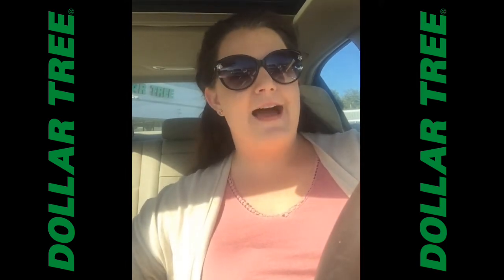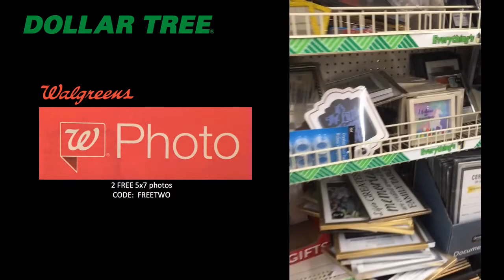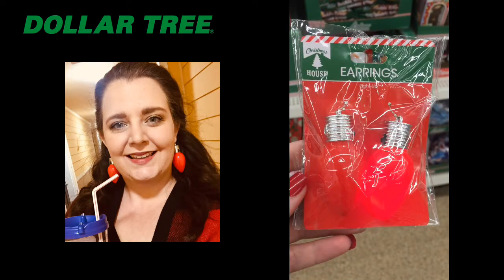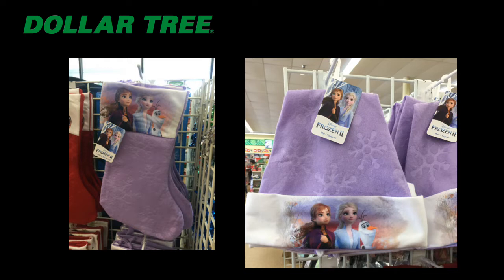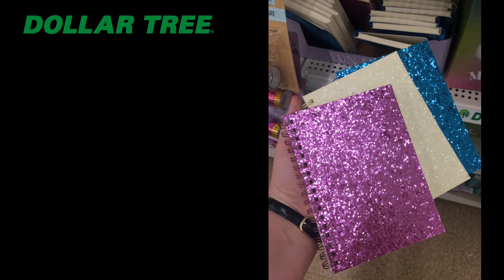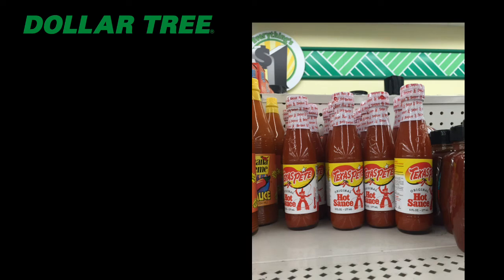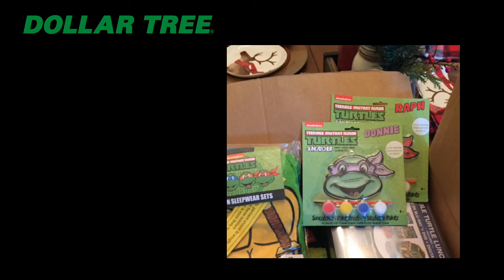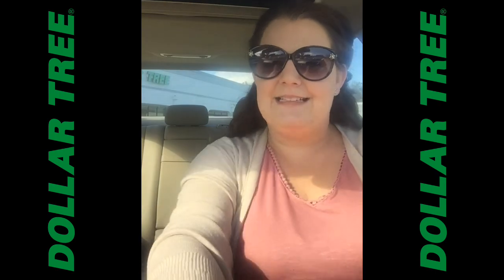Dollar Tree Holiday Finds | Come shop with me! | Couponing with Nina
Come shop with me at Dollar Tree to find all of the holiday deals and steals!  Everything is a $1!  How to bulk up your holiday gifts and find new ideas for the holiday season!